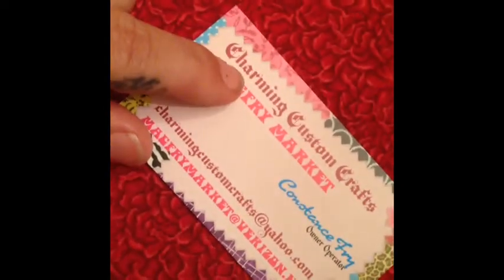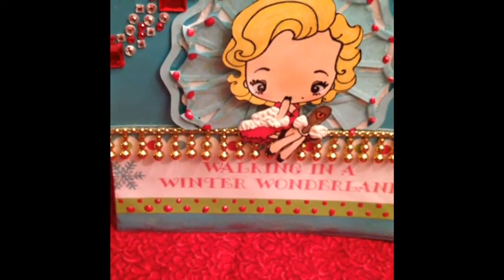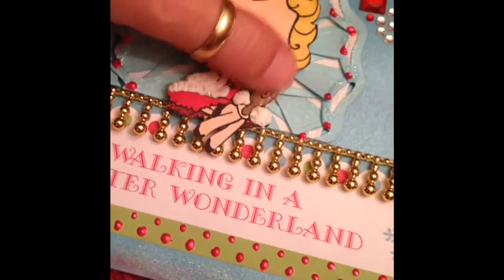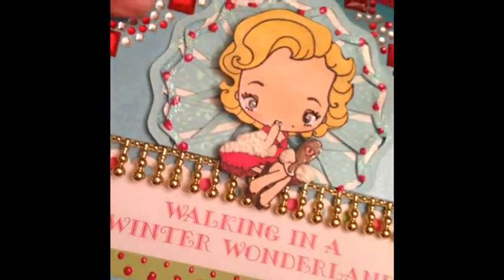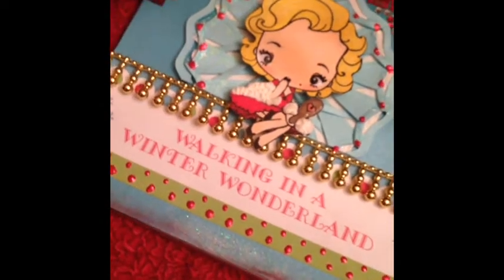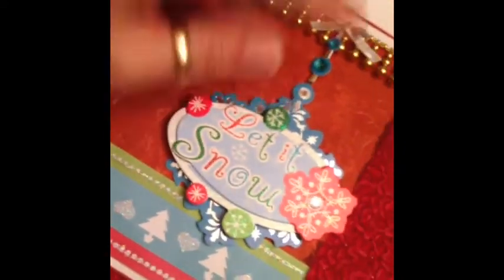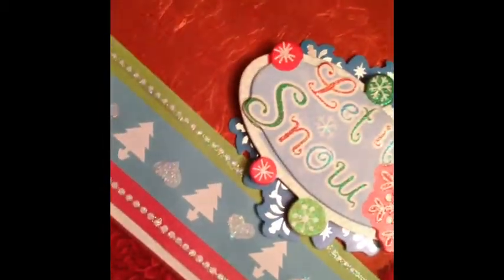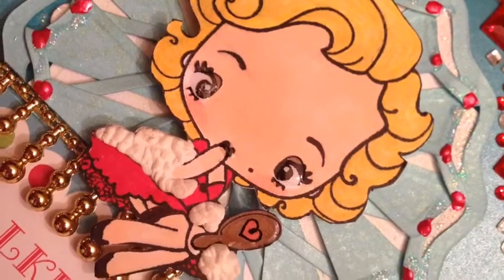Christmas Card #11 Wonderland Bombshell 2013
The MaCFry Market will stay the same place